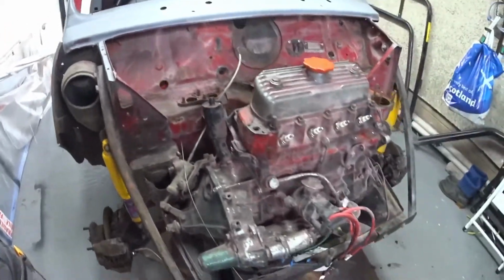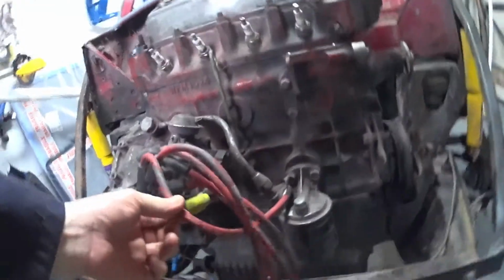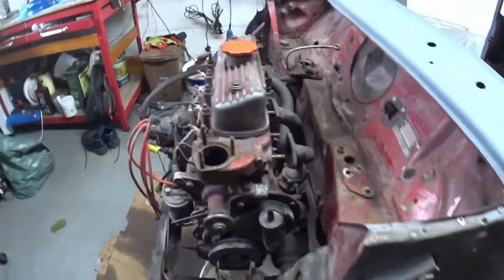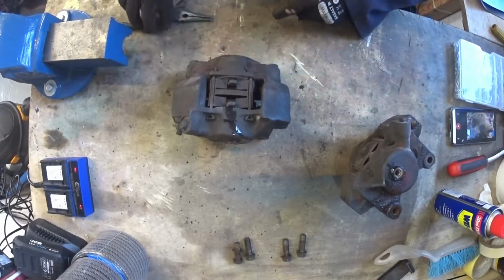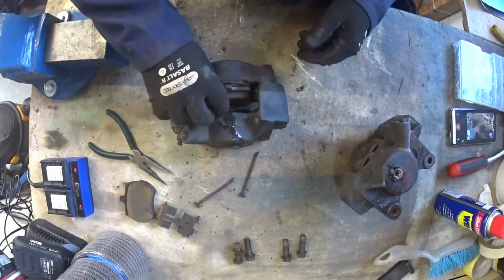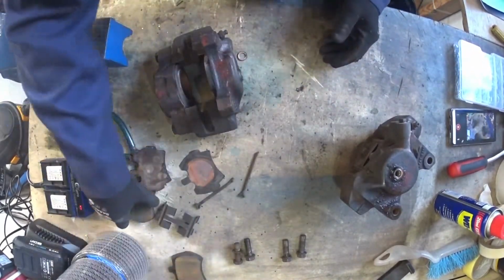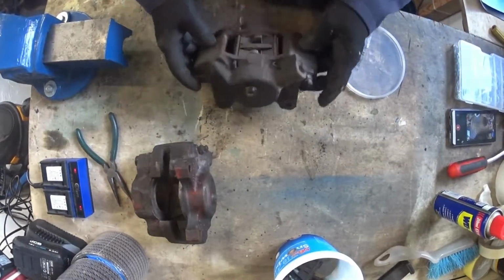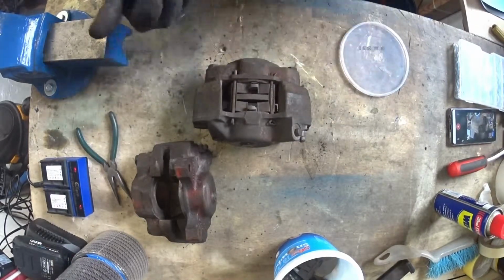The Little General : Classic Mini Build -EP15 Front Brakes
Removing the front brakes

CC